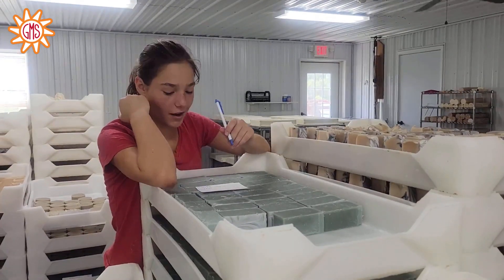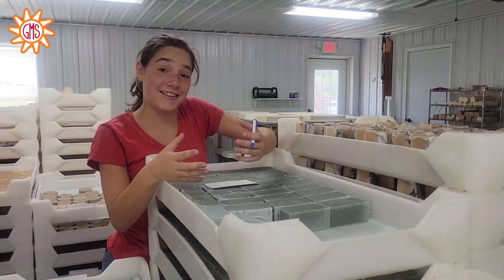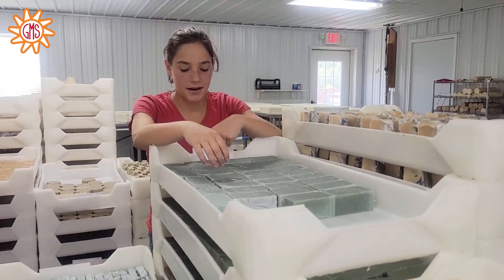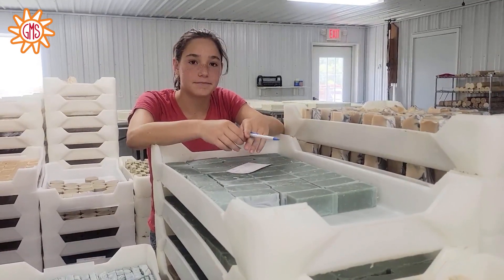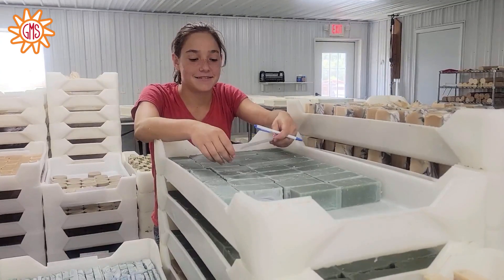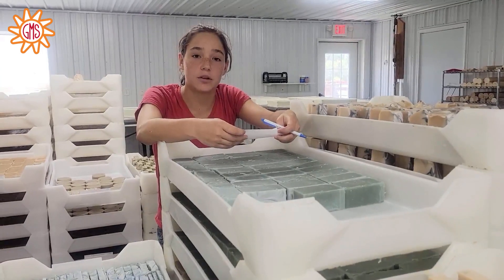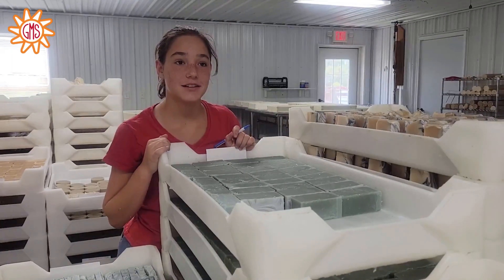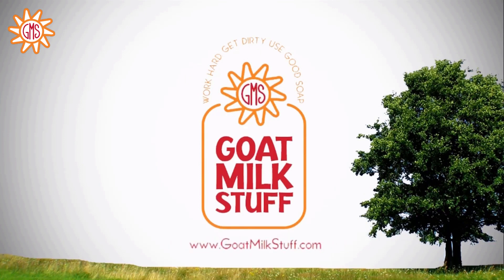What's Jade Doing?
Jade is labeling cards to make sure that we know when the soap can be bagged! Watch our video on why we cure our goat milk soap to find out why we do this!